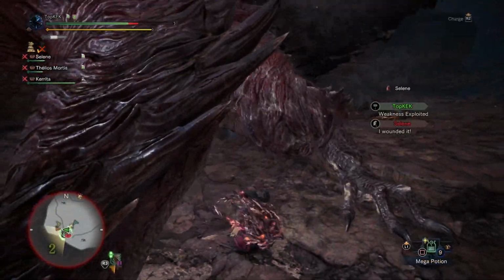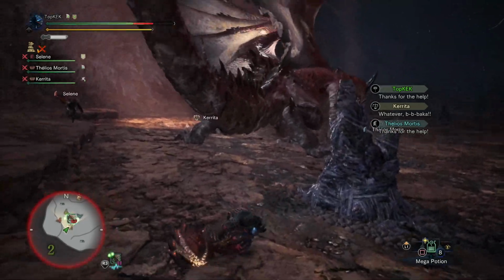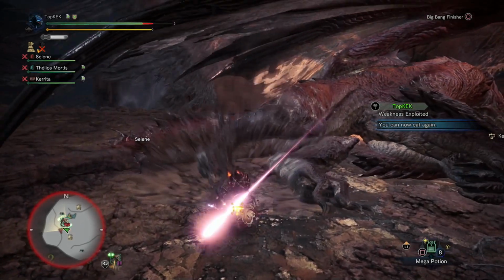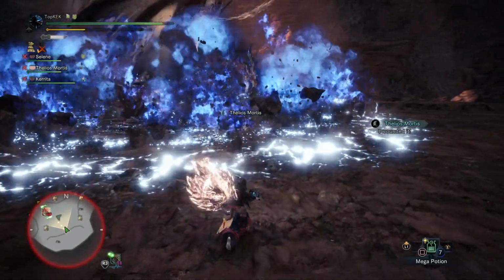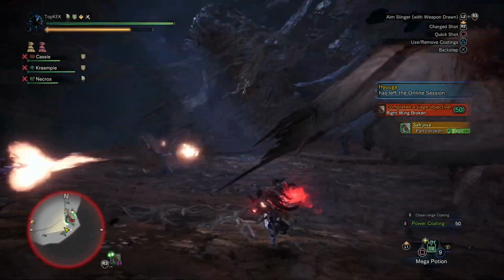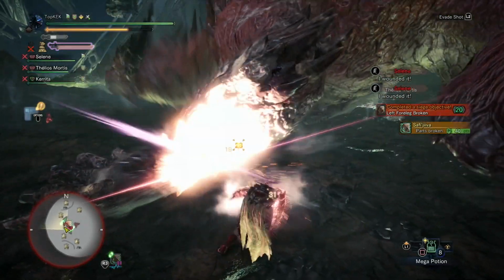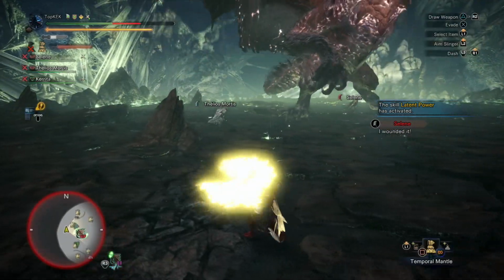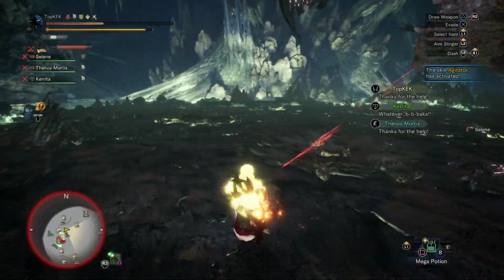BREAKING SAFI, HOW I BREAK PARTS EFFECTIVELY - MHW: Iceborne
The Safi'jiiva siege continues and today, I talk about my relatively simple but effective approach to breaking Safi'jiiva's body parts! This is my personal approach and is not a rule to do live by but hopefully it helps people get a better idea on what they should do to break Safi's parts!